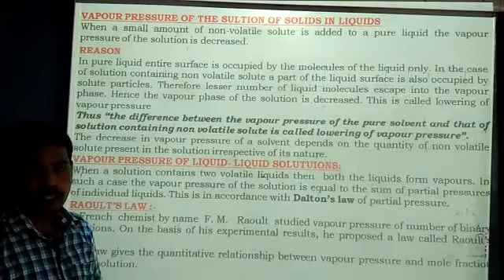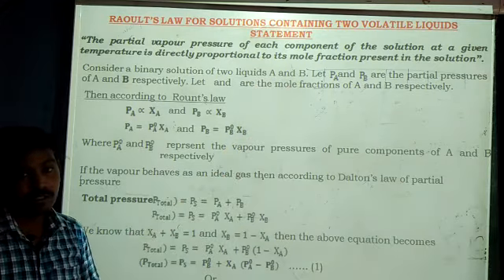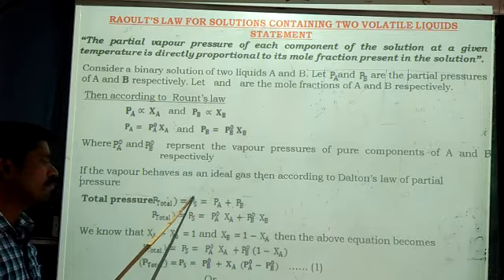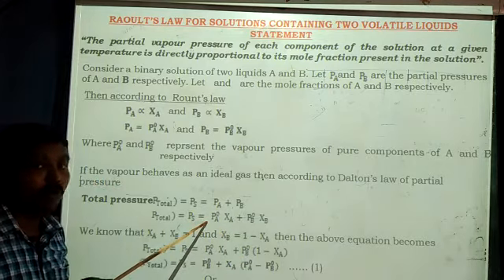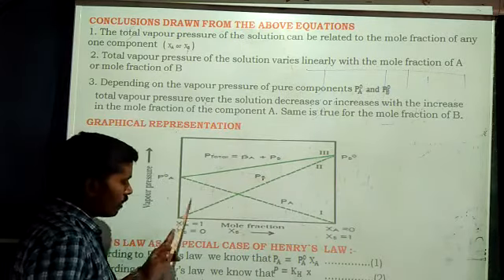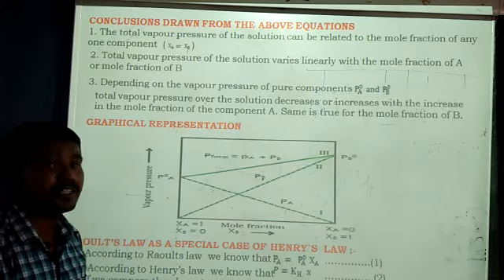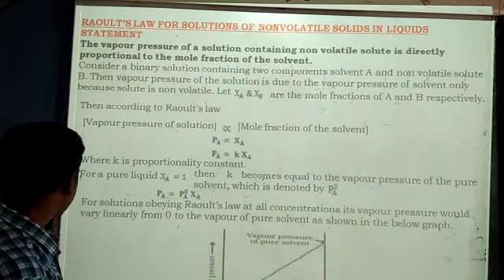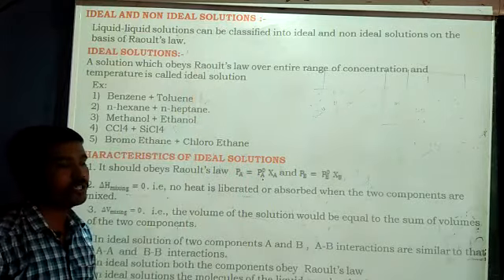Chemistry solutions 10